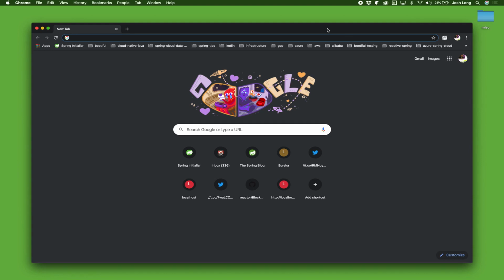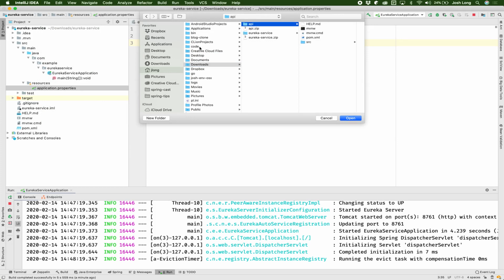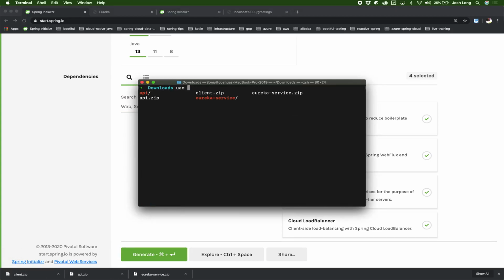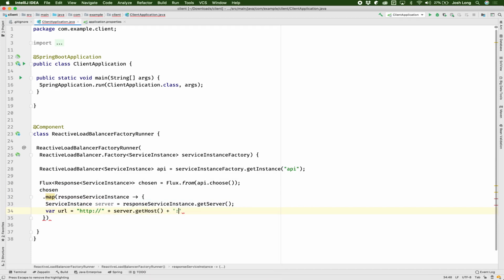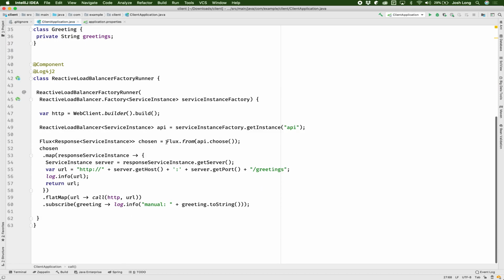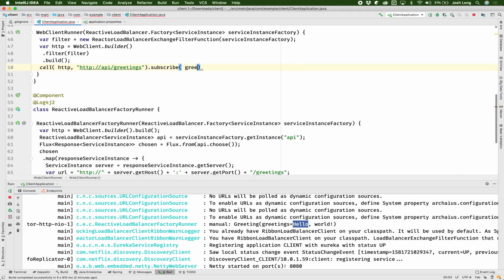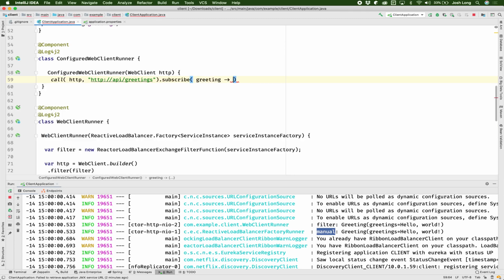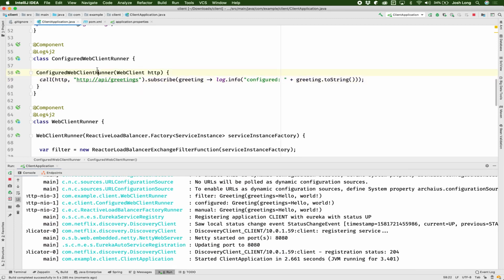Spring Tips: Spring Cloud Loadbalancer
Hi, Spring fans! In this installment we look at how to use the new Spring Cloud Loadbalancer abstraction